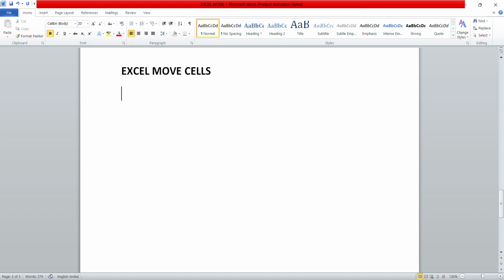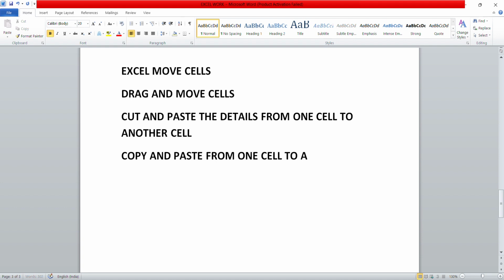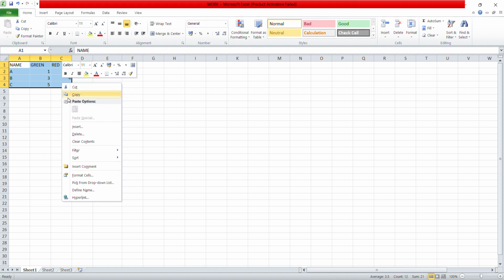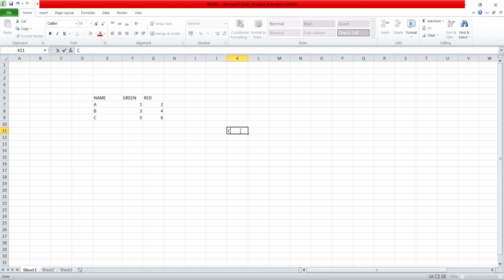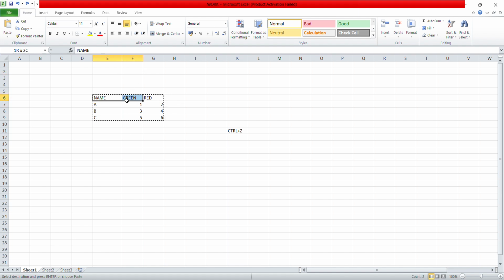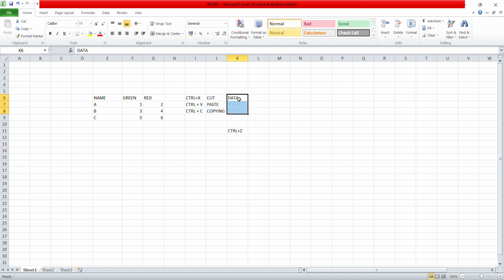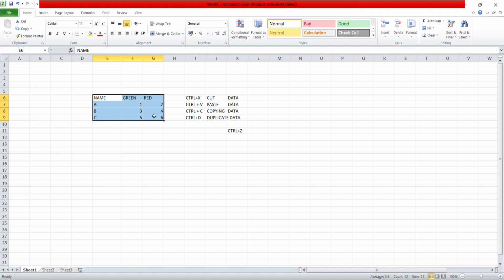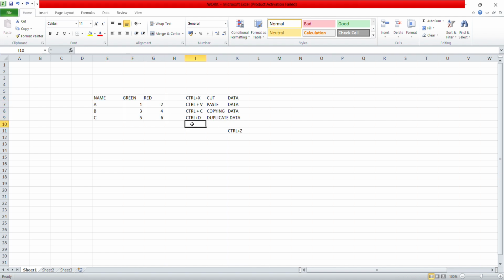7 - MICROSOFT EXCEL - MOVE CELLS I BEGINNERS GUIDE I FROM ZERO - EXCEL HERO I LEARN QUICKLY & EASY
Hello All,
This session is about the EXCEL MOVE CELLS part of MICROSOFT EXCEL.
i am doing a series of Excel course videos for beginner's (ZERO TO HERO IN EXCEL).
and also i am mentioning my previous course (SAP FICO) link as well. Interested people can follow those sessions as well.

please mentions your doubts in the form of comments.
and please share your feedback in comments.